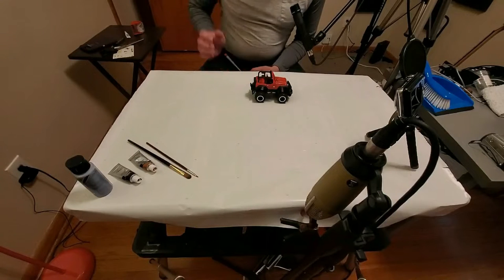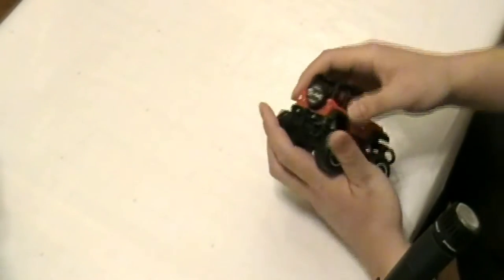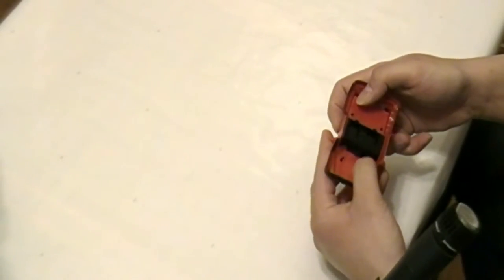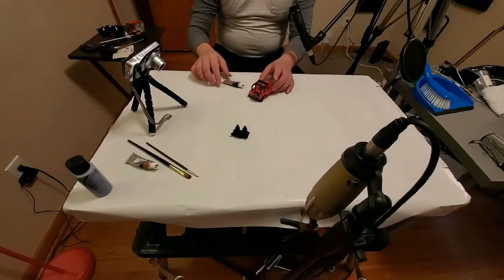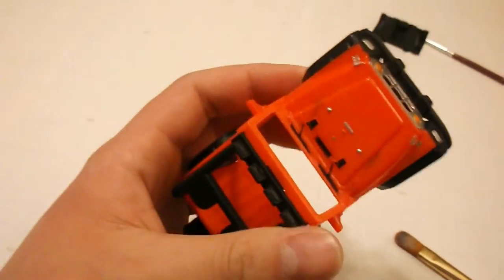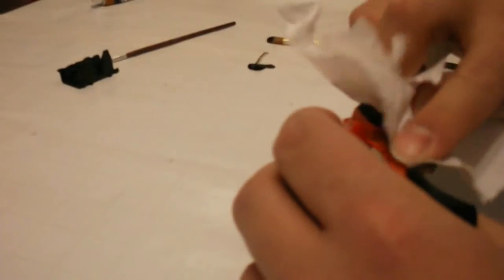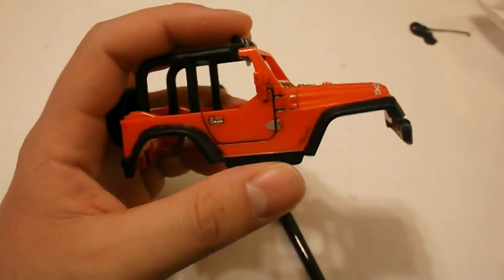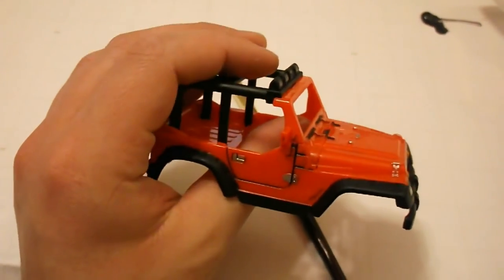Painting an RC Jeep Toy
This is a re-upload of an old video after some basic Foley work. The original video was pinged for having radio music in the background of the first 30 seconds of the video. Hopefully this project entertains some of you stuck at home.

I'll upload a comparison of the original intro with the redone intro on facebook.